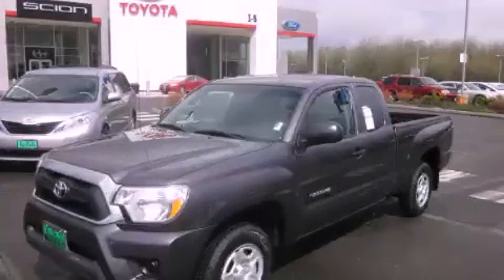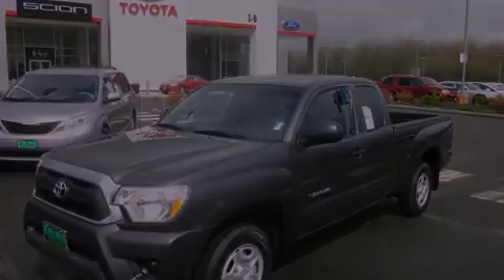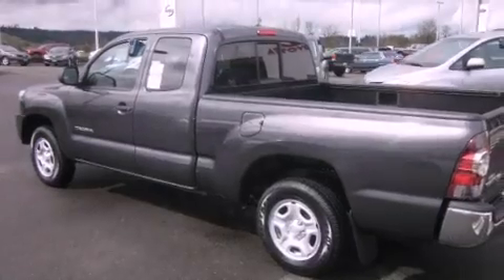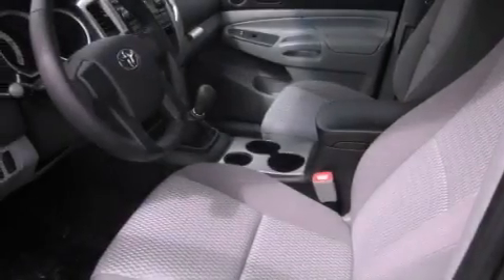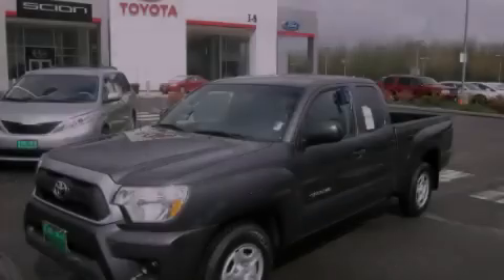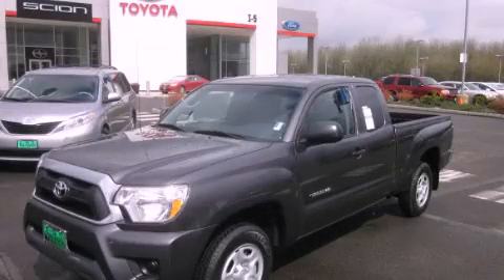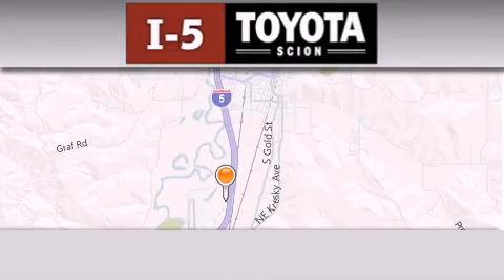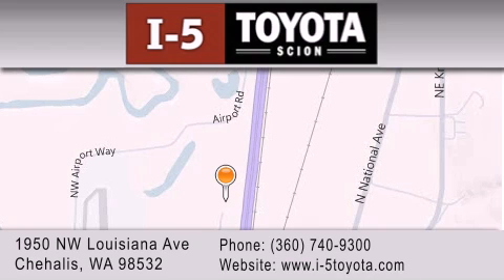2012 Toyota Tacoma Centralia WA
Year : 2012
 Make : Toyota
 Model : Tacoma
 Engine : 2.7L I4
 Trans . : 5 Spd Manual
 Exterior : Magnetic Gray Metallic
 Miles : 5
 Interior : Gray

 2012 Toyota Tacoma Chehalis WA